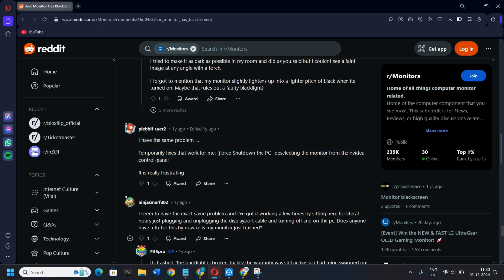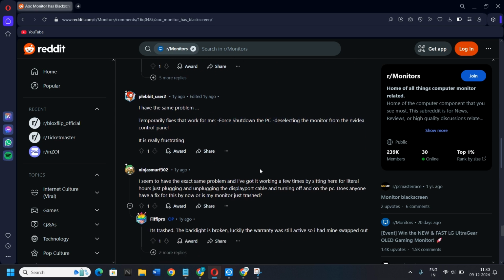How To Fix AOC Monitor Black Screen Issue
In This Video I am Going to Show You How To Fix AOC Monitor Black Screen Issue